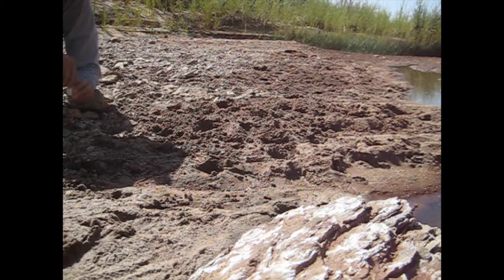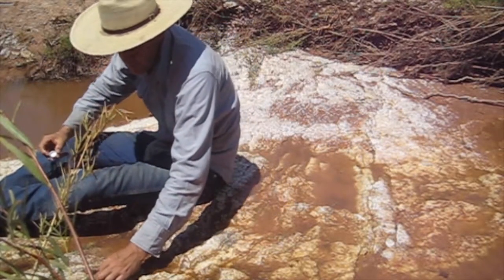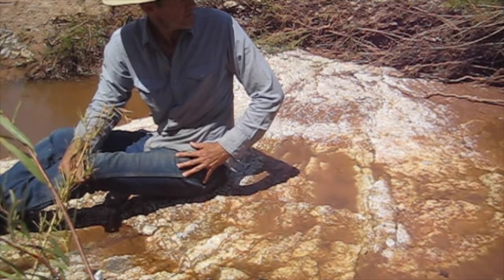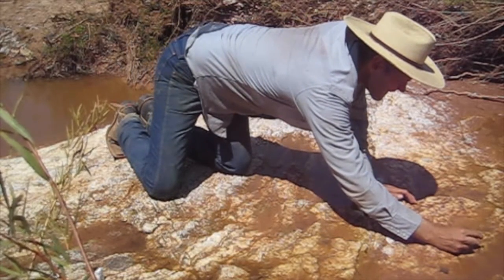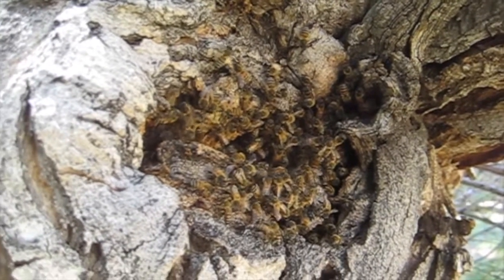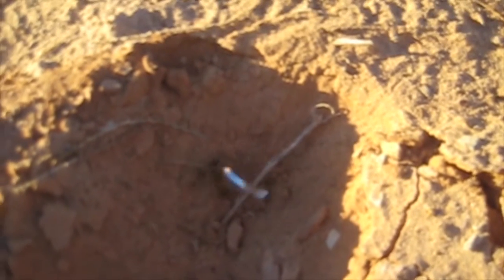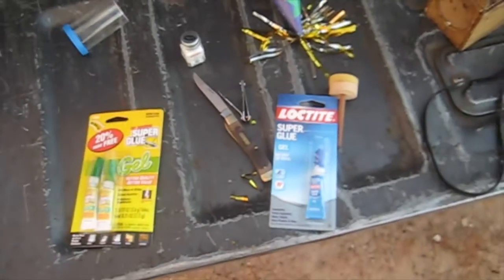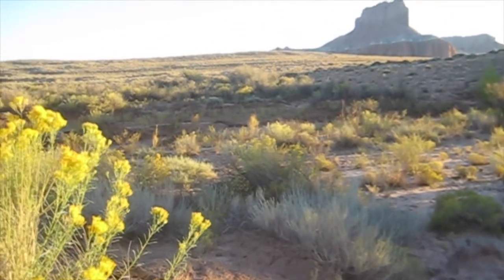Marking Honey Bees in the Wild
See several ways Stan tried to mark honeybees in the wild.

Preorder your feral-cross honeybees on our website using the link below from January to April. Then pick up bees on selected dates in April (packages) or May (nucs) in Utah.